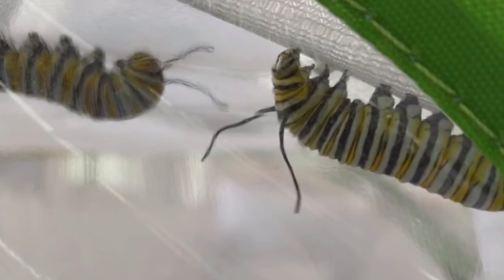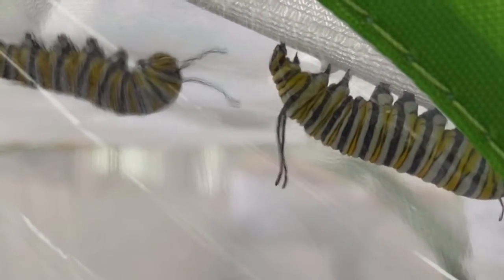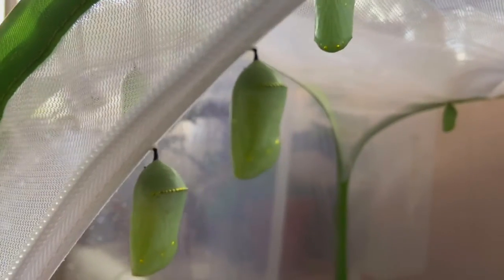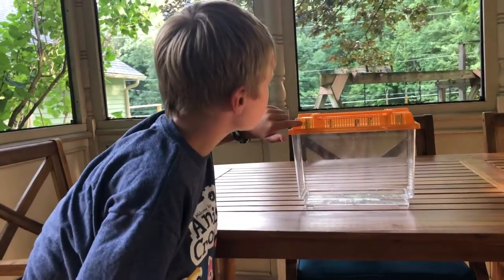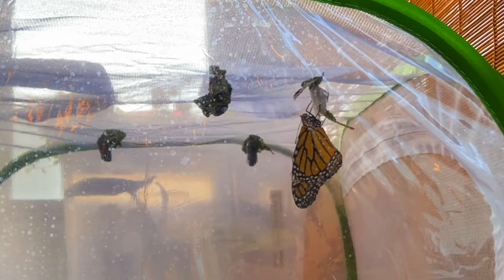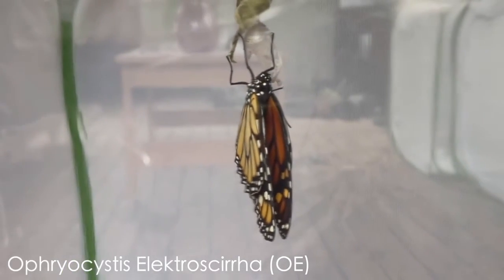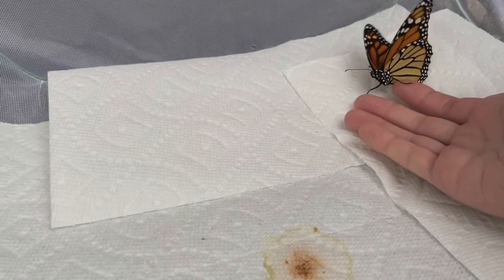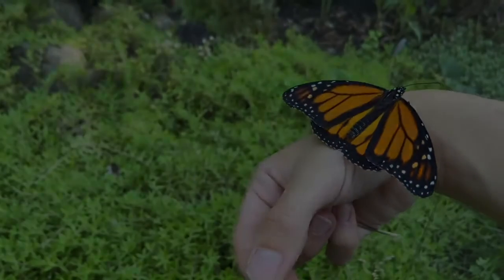The Milkweed & Monarch Project | Episode 5: Caterpillars & Butterflies Part 2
In Episode 5 continue following the monarch caterpillar's transformation from its fifth instar into a pupa, a chrysalis, and then finally emerge as a butterfly.

For a complete list of episodes and more information about the milkweed & monarch project,